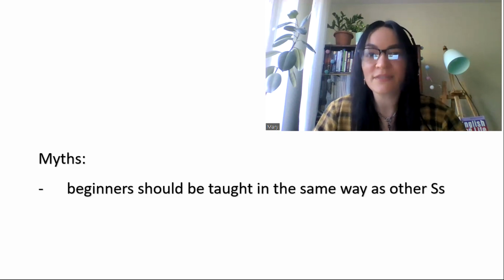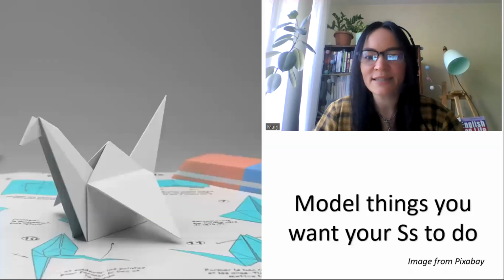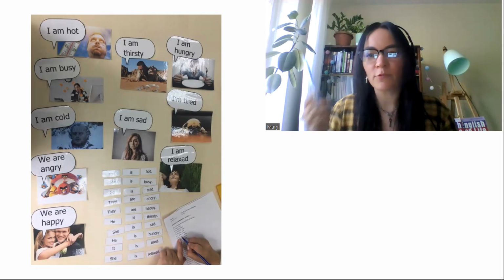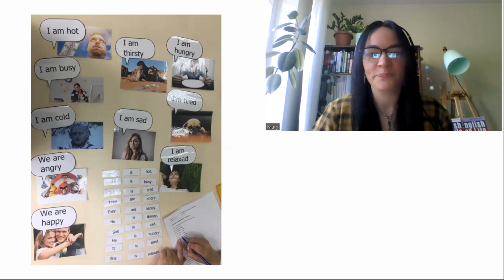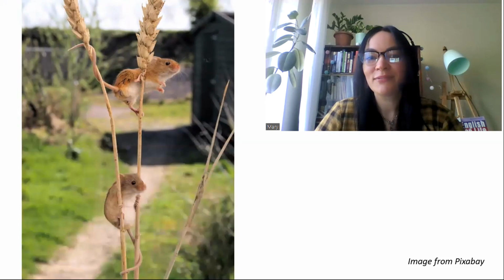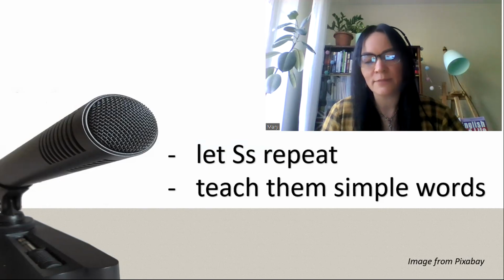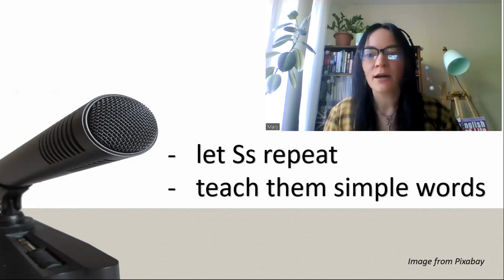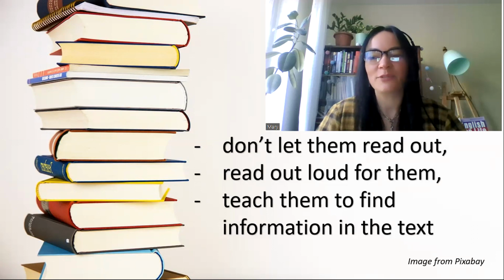Teaching Beginners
Teaching beginner students requires a structured yet flexible approach to build confidence and foundational skills. In this video, we discuss effective techniques for engaging beginners, such as using visuals, realia, and scaffolding language input.